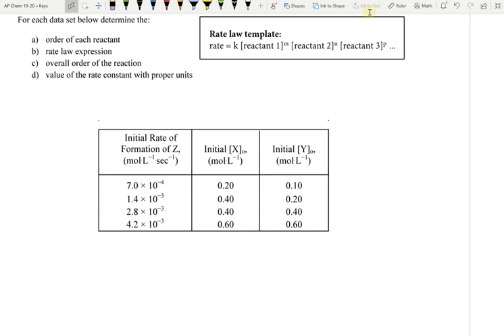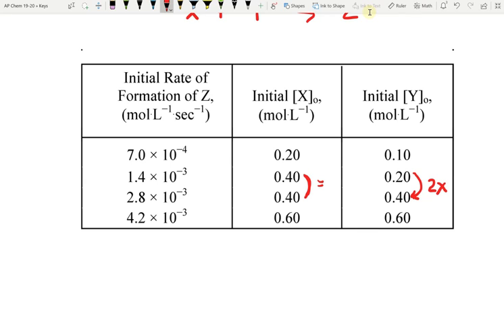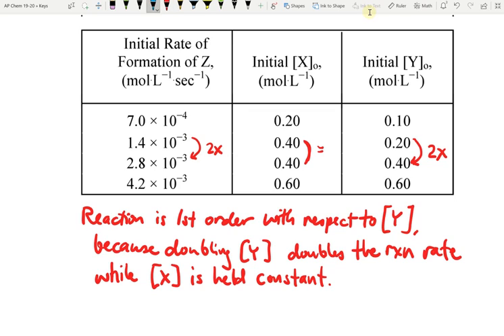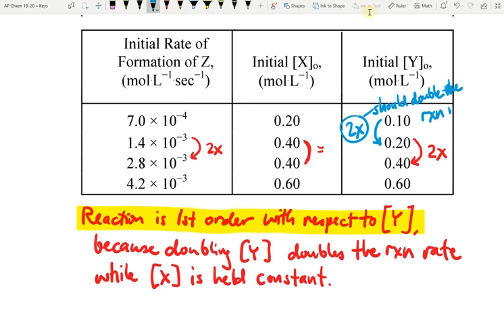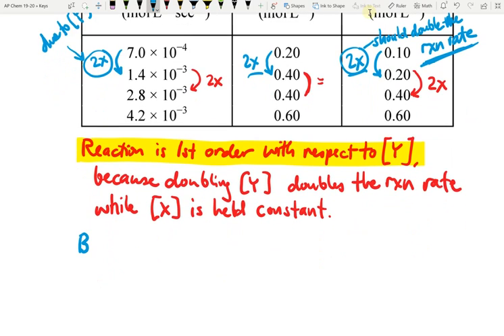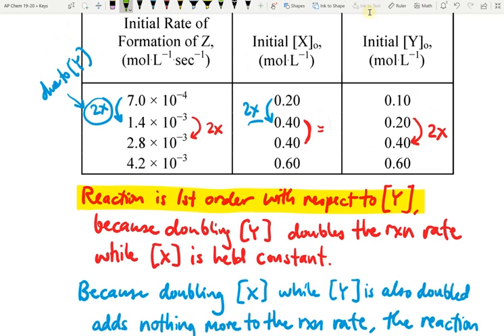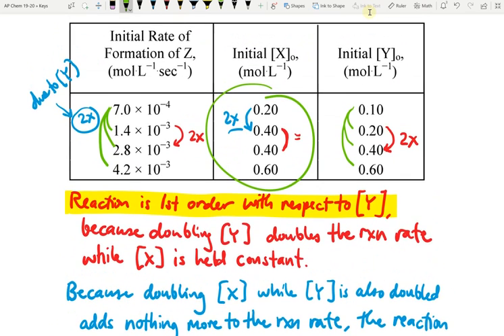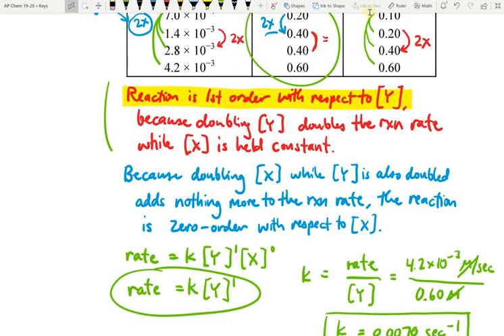Differential Rate Law example 2